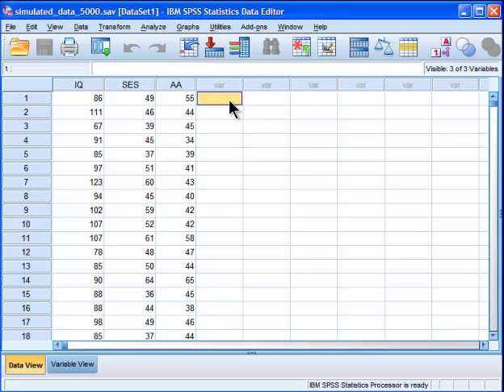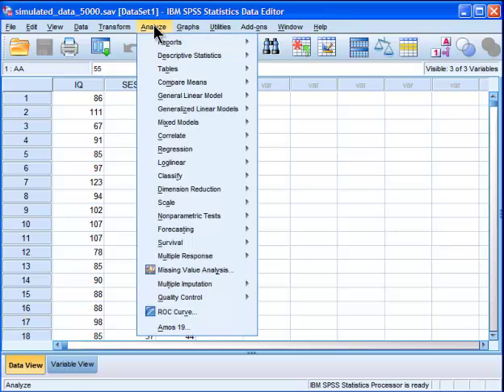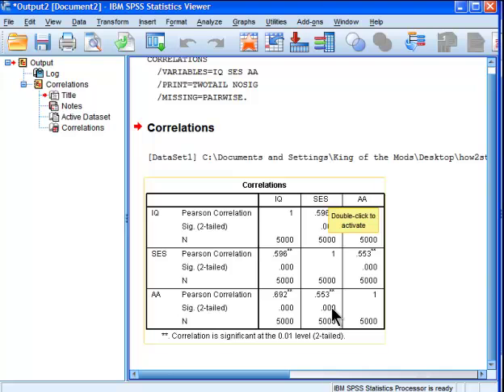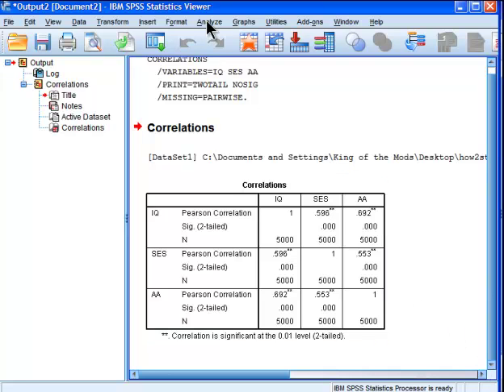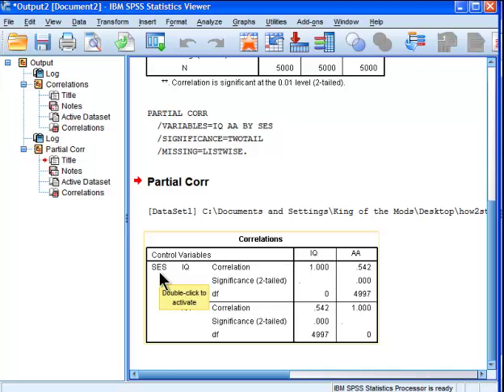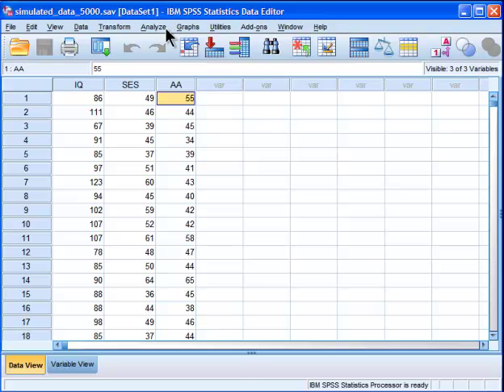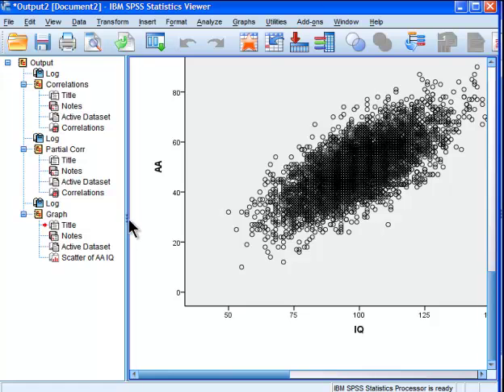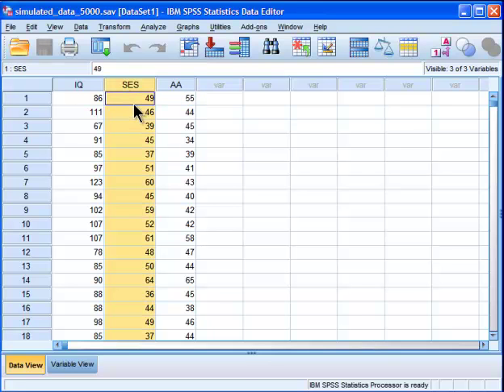Partial Correlation - SPSS (part1)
In this video, I demonstrate how to perform and interpret a partial correlation in SPSS. I also demonstrate how to create a scatter plot for a partial correlation.